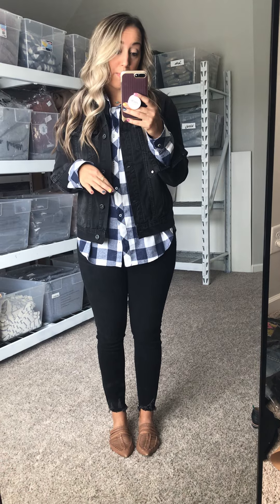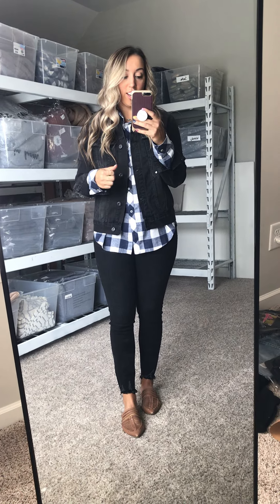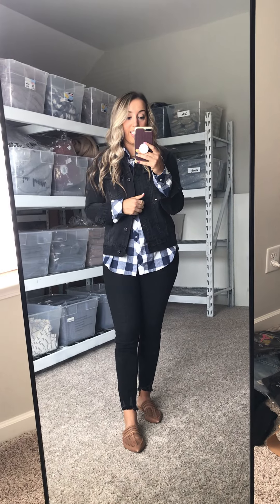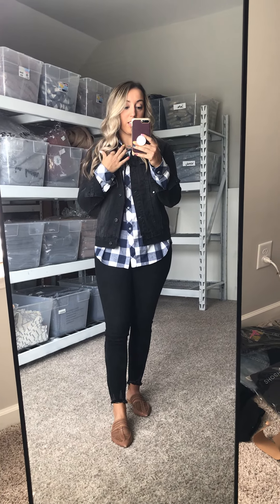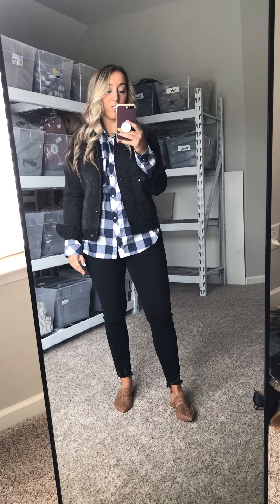Dawson Denim Jacket (M)